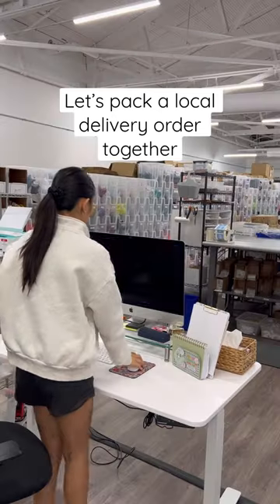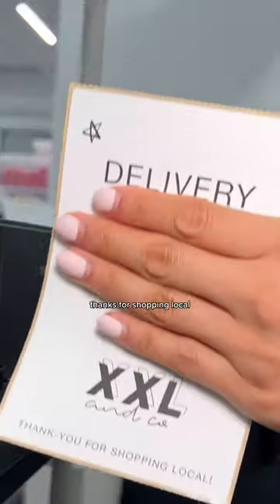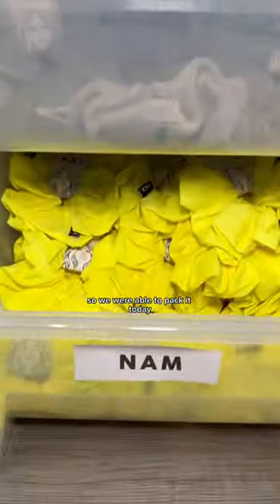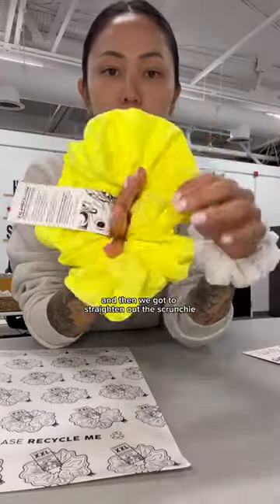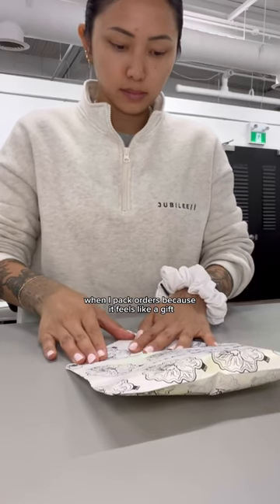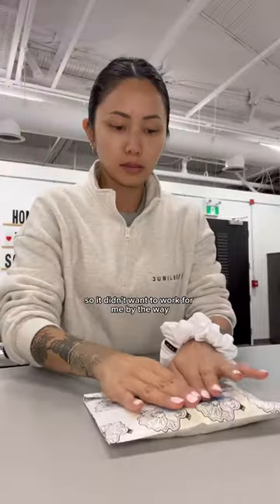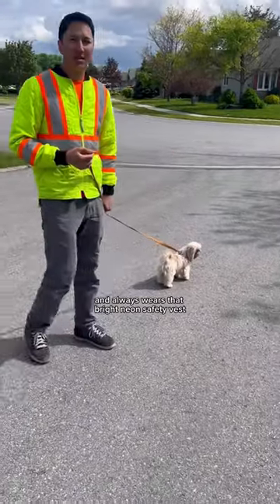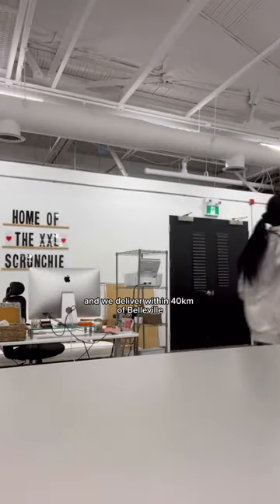Pack An Order With Me 📦✨ASMR⚡️Neon XXL Scrunchie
✩ Join the XXL Family ✩

If you have a dream, an idea, or something you've been wanting to start for a while... JUST. START. Your chances of success are much higher if you start!

Tina and The XXL Team.

Xx

Become an XXL VIP to get special offers, restock alerts, and first dibs on new releases!

Have the best day, remember consistency is KEY... YOU GOT THIS. 🔑
Stay safe XXL FAM.